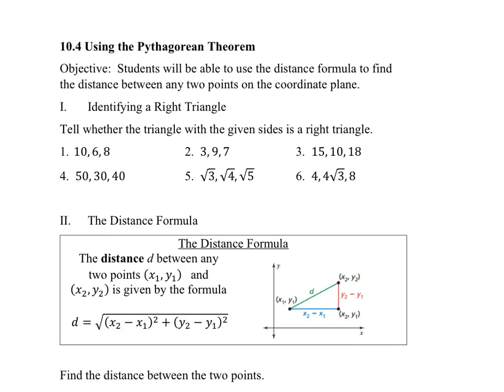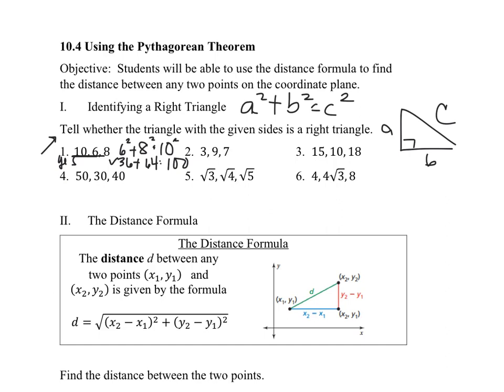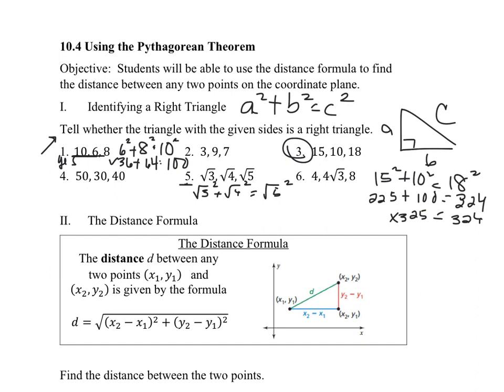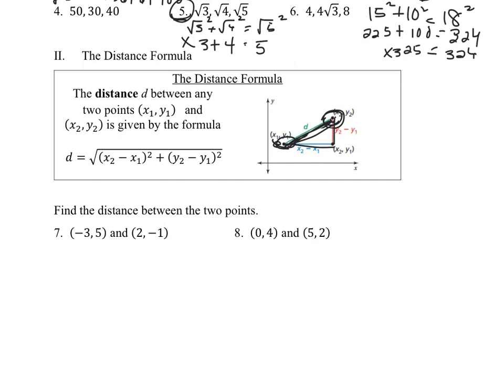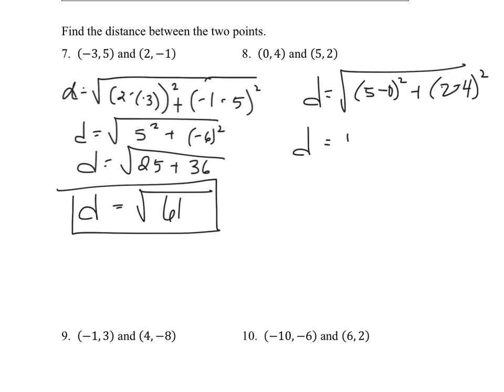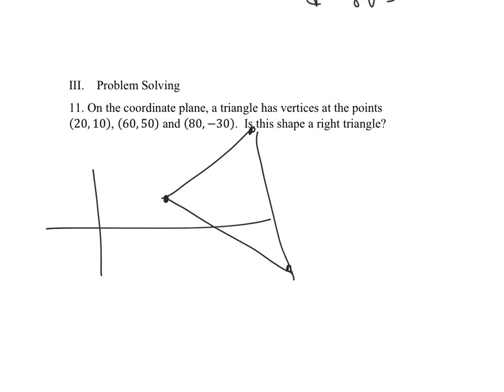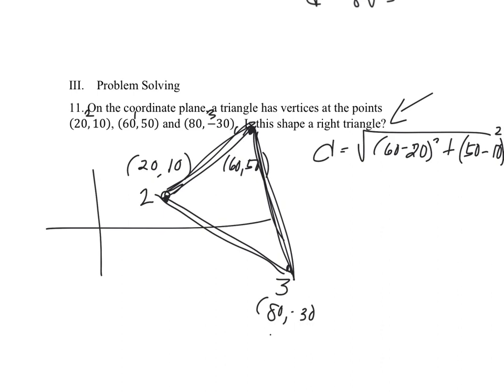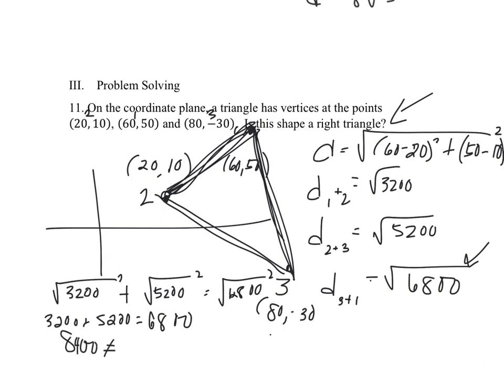Distance Formula and Pythagorean Theorem